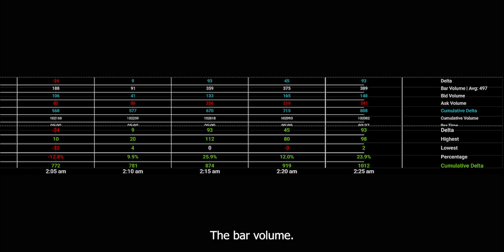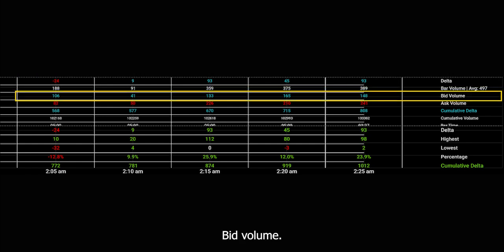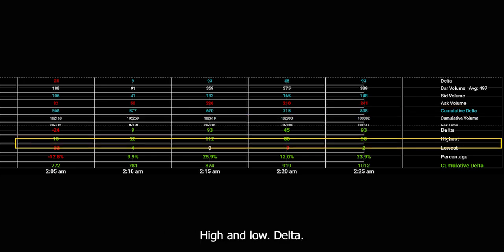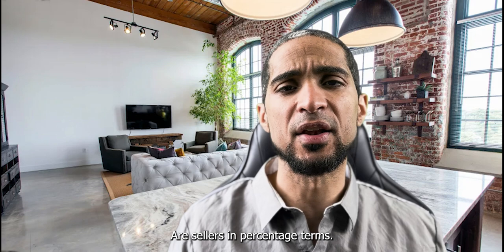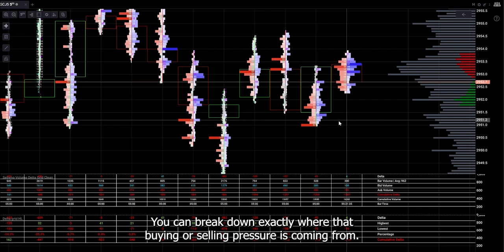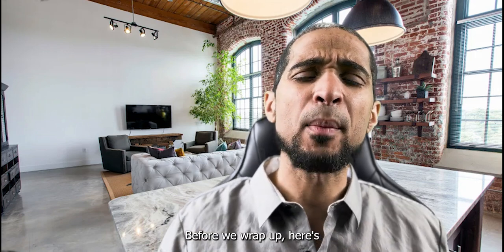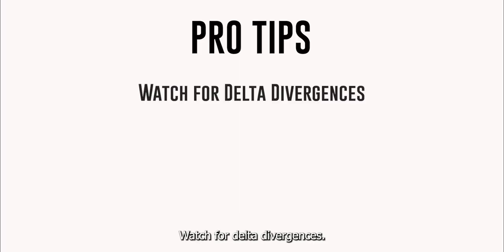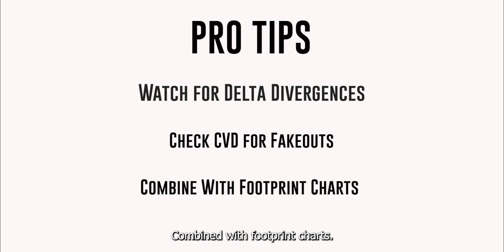Mastering Cumulative Volume Delta CVD – Simplify Order Flow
Mastering Cumulative Volume Delta (CVD) & Delta Grid for Better Order Flow Trading! 🚀📈

📢 Are you struggling to read order flow and identify real buying and selling pressure? If so, Cumulative Volume Delta (CVD) and the Delta Grid could be game changers for your trading! In this video, we break down how to use CVD, how it works with Footprint Charts, and how to leverage the Delta Grid to spot high-probability setups.

🔥 What You’ll Learn in This Video:
✅ What is Cumulative Volume Delta (CVD)? – Learn how CVD tracks aggressive buyers vs. sellers and how it helps confirm price action.
✅ How to Use CVD with Footprint Charts – Understand how order flow traders use CVD to filter out weak moves and fake breakouts.
✅ The Delta Grid Breakdown – Discover the key metrics: bar volume, actual delta, bid/ask volume, cumulative delta per candlestick, high/low delta, and delta percentage.
✅ How to Identify Market Strength & Absorption Zones – Use CVD and the Delta Grid to confirm real buying and selling pressure.
✅ How to Spot Fake Breakouts & Reversals – Avoid getting trapped by false moves by reading delta divergences like a pro!
✅ Live Trading Examples – Watch real-time case studies on how professionals use CVD, Footprint Charts, and the Delta Grid together!

📊 Why Should You Use Cumulative Volume Delta?
CVD is a powerful order flow trading tool that reveals the real strength of market participants behind every move. Traditional candlestick charts only show price movement, but CVD tells you who is in control—buyers or sellers.

💡 How CVD Helps Simplify Trading with Footprint Charts:
✅ If CVD is rising with price → Buyers are truly in control (strong move).
✅ If CVD is flat while price moves up → Weak move (likely to fail).
✅ If CVD is declining while price moves up → Bearish divergence (short opportunity!).

📌 What is the Delta Grid? (Key Order Flow Trading Tool)
The Delta Grid is an advanced order flow indicator that provides a detailed breakdown of volume & delta per candlestick. Here’s what it includes:

Bar Volume – Total volume traded per candlestick.
Delta – The net difference between aggressive buyers & sellers.
Bid Volume – Number of contracts sold at the bid price.
Ask Volume – Number of contracts bought at the ask price.
Cumulative Delta per Candle – The change in net delta within that candlestick.
High/Low Delta – The highest and lowest levels delta reached in that candle.
Delta Percentage – The percentage of volume controlled by buyers or sellers.
📌 How to Use CVD & the Delta Grid to Improve Your Trading:
✅ Spot Absorption Zones – If price is stalling but Delta is still rising, sellers are absorbing the buying pressure. (Reversal incoming!)
✅ Confirm Breakouts – If price breaks a level AND Delta is strong, expect follow-through momentum.
✅ Identify Fake Moves – If price is moving but CVD isn’t confirming, the move is likely driven by passive orders.

📉 How to Use CVD to Spot Fake Breakouts & Reversals
👉 Bearish Divergence: Price makes a higher high, but CVD makes a lower high → Weak move → Short opportunity!
👉 Bullish Divergence: Price makes a lower low, but CVD makes a higher low → Buyers stepping in → Long opportunity!

🎯 Combining CVD, Footprint Charts, and the Delta Grid – The Ultimate Edge!
By using these three order flow tools together, you get the full market picture:
✅ Footprint Chart → Shows WHERE orders are executed.
✅ CVD (Cumulative Volume Delta) → Shows WHO is in control.
✅ Delta Grid → Shows HOW MUCH aggression is in each candle.

🚀 Watch this video to see real trading examples using CVD & the Delta Grid!

⏱ Timestamps:
00:00 – Intro: Why You Need CVD & Delta Grid
00:51 – What is Cumulative Volume Delta (CVD)?
01:24 – How CVD Simplifies Footprint Charts & Order Flow Analysis
01:52 – Understanding the Delta Grid & Key Metrics
02:35 – How to Use CVD & Delta Grid to Spot Smart Money Activity
02:50 – Real Trade Examples: Spotting Fake Breakouts & Confirming Trends
03:57 – Final Recap & Pro Tips for Using CVD in Trading

📈 Trading Tools Mentioned in This Video:
🔥 Cumulative Volume Delta (CVD) – Tracks net buying vs. selling pressure.
🔥 Footprint Charts – Shows aggressive market orders & trade execution.
🔥 Delta Grid – Breaks down volume, delta, and order flow per candlestick.